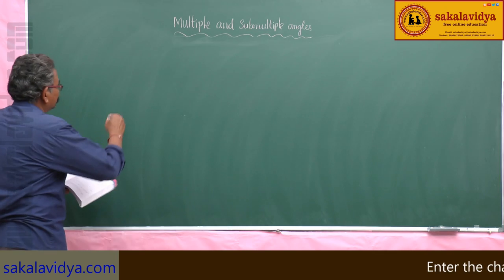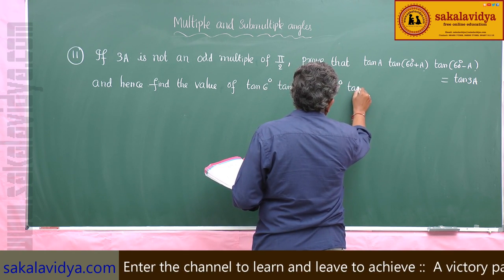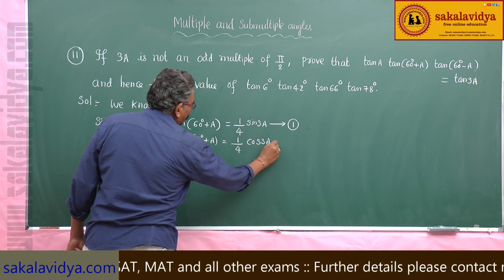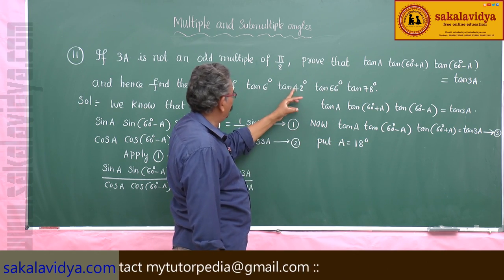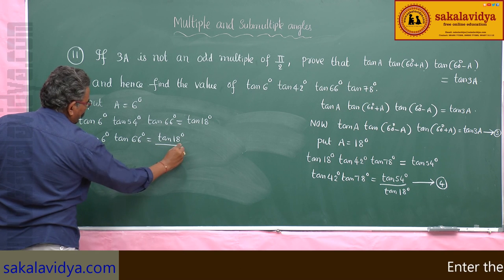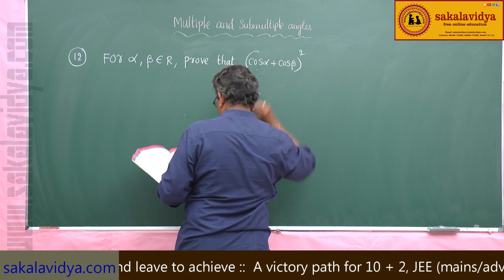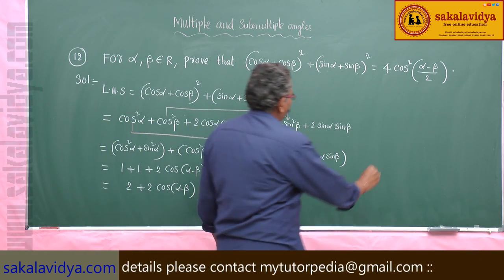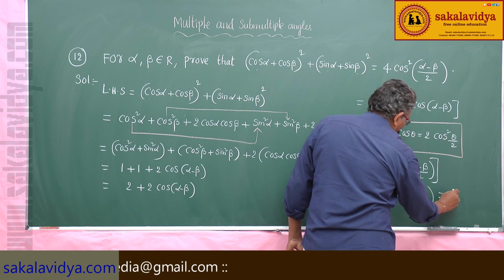MULTIPLE & SUBMULTIPLE ANGLES PART 10